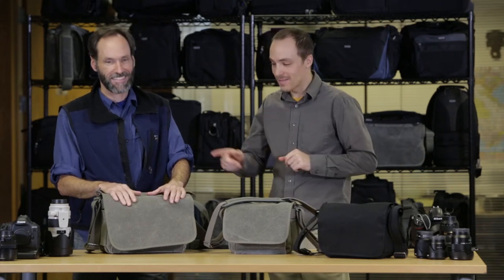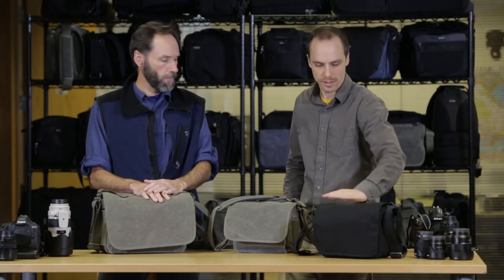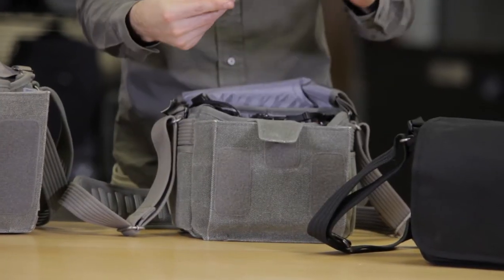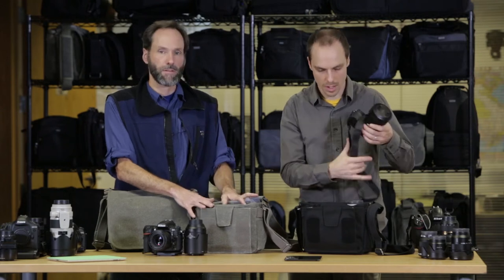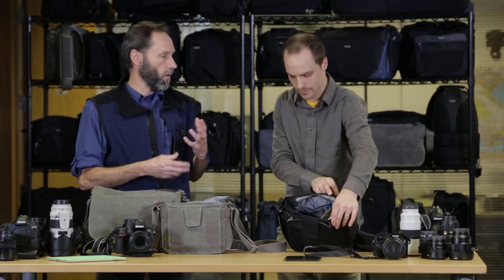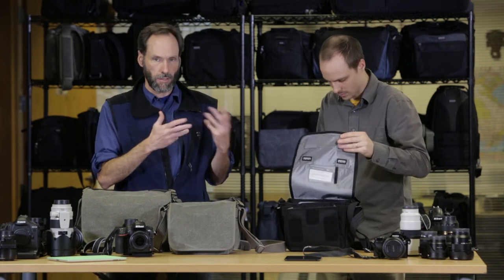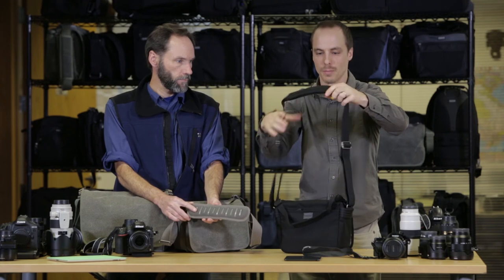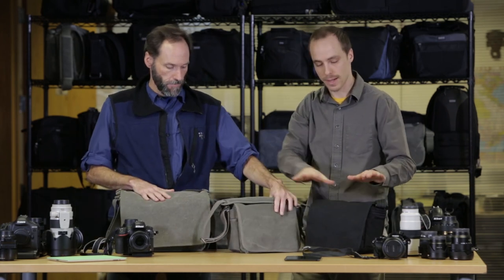Retrospective 5 & 7 Shoulder Bag - Think Tank Photo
The Retrospectives combine classic design with room for modern camera gear to create the perfect shooter’s bag.

The Retrospective 5 is great for a Mirrorless kit or compact DSLR and will hold an 8" tablet. The Retro 7 fits a standard DSLR, 70-200mm and a 10" tablet.